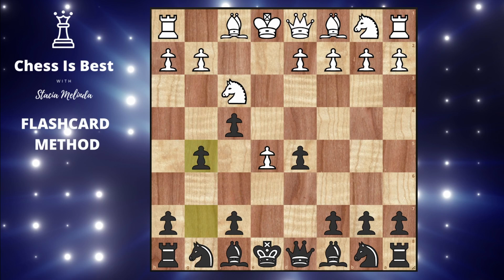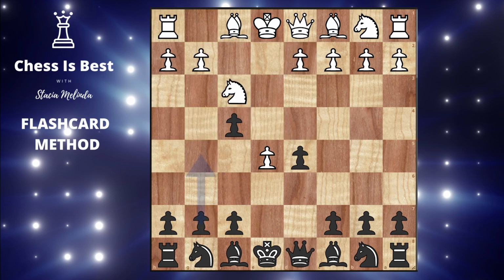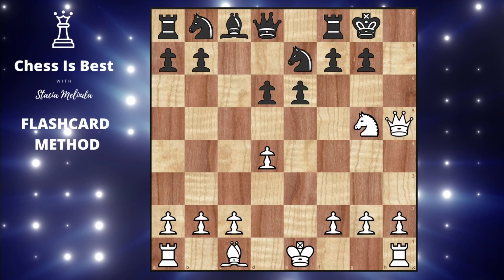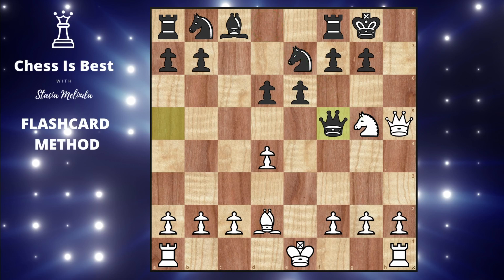Stunning Greek Gift Defense | Flashcard Method | Set 2 Part IV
Okay, it's time for Flashcard Method!  I'll show you how my method has evolved over the past two years and take you one by one through my most beneficial chess discoveries worth knowing.

Happy Checkmating,
Stacia